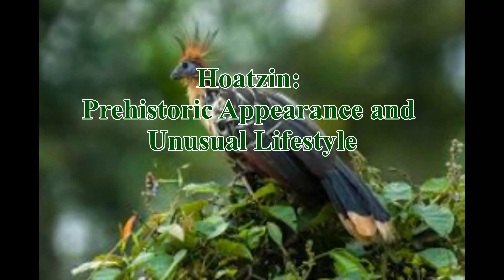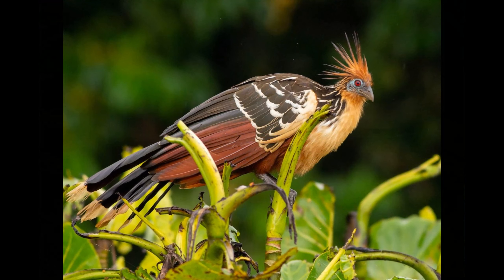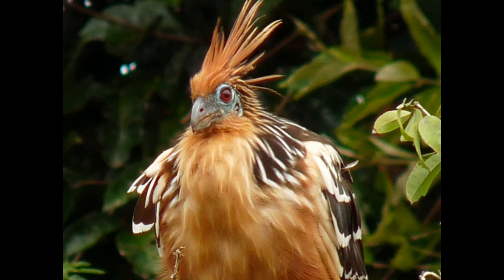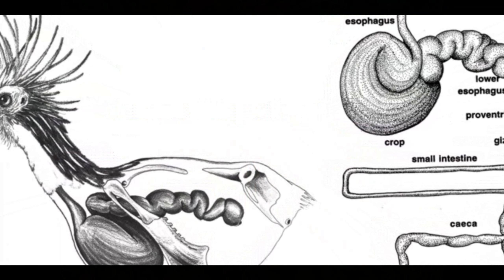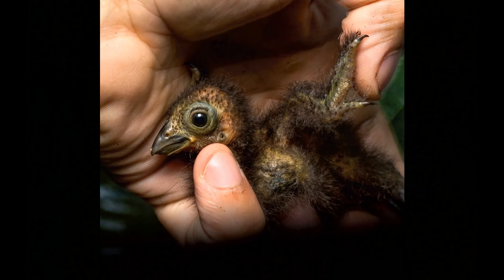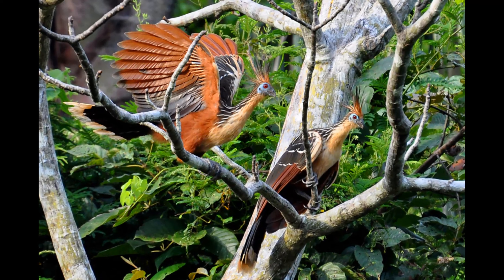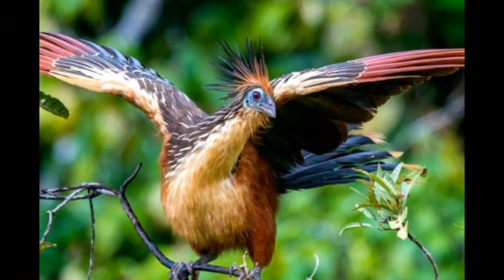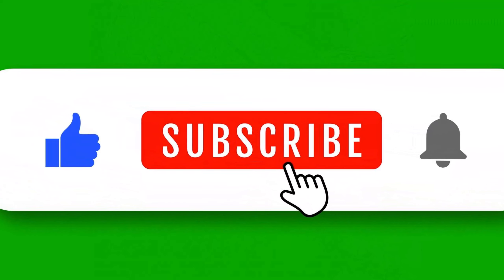Hoatzin: Prehistoric Appearance and Unusual Lifestyle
The hoatzin (/hoʊˈætsɪn/ hoh-AT-sin) or hoactzin (/hoʊˈæktsɪn/ hoh-AKT-sin) (Opisthocomus hoazin) is a species of tropical bird found in swamps, riparian forests, and mangroves of the Amazon and the Orinoco basins in South America. It is the only extant species in the genus Opisthocomus which is the only extant genus in the Opisthocomidae family under the order of Opisthocomiformes. Despite being the subject of intense debate by specialists, the taxonomic position of this family is still far from clear. Wikipedia